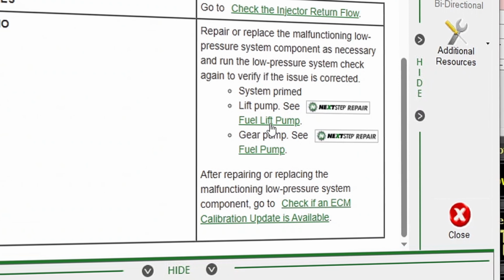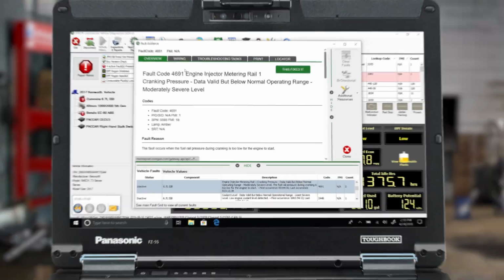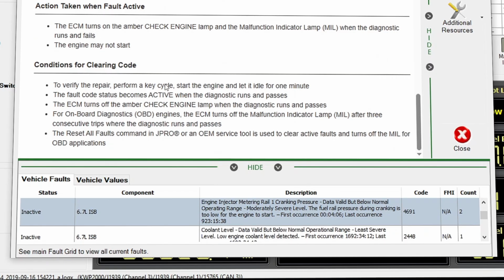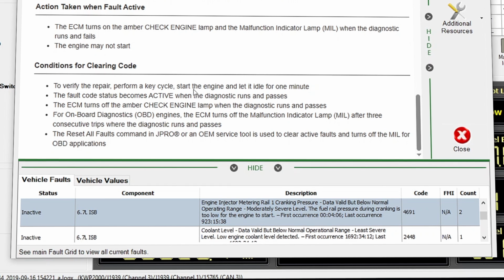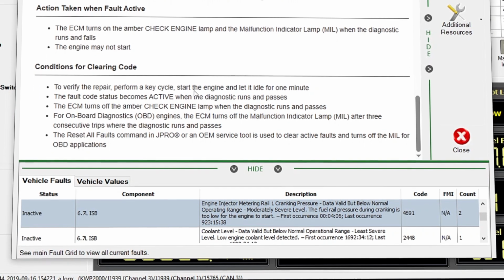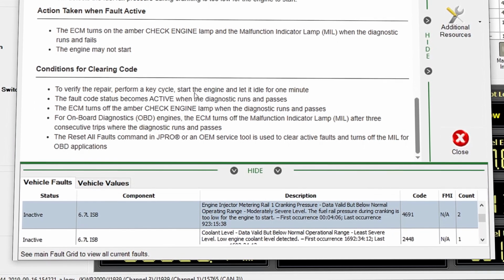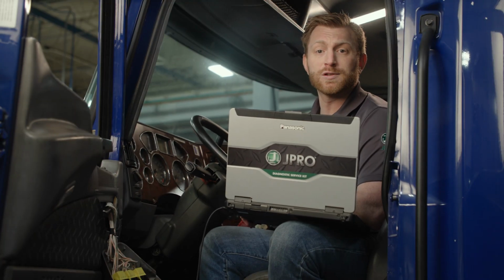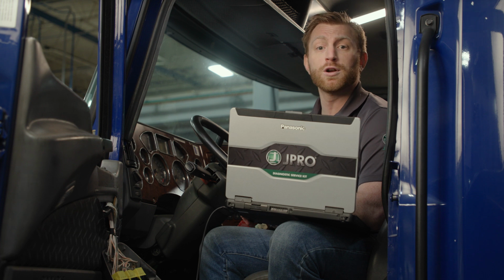Tech Tips - Fault Code Clearing Criteria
Clearing a fault code without following the right procedure can lead to significant issues, such as failing to confirm repair success, resetting drive cycles, and delaying inspection readiness. In this Tech Tip, we walk you through the code-clearing criteria you need to understand and follow.

Noregon is an IoT company specializing in connected vehicle solutions. We create advanced commercial vehicle applications, including in-shop tools and remote vehicle solutions, which help businesses maximize vehicle uptime, improve decision-making, enhance purchasing and manufacturing decisions, and better train technicians to advance their skillsets.